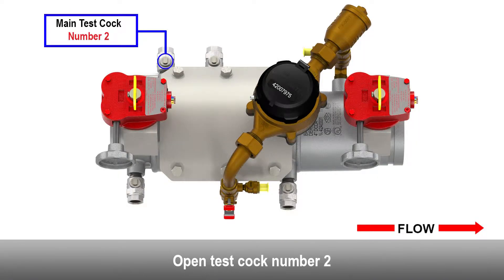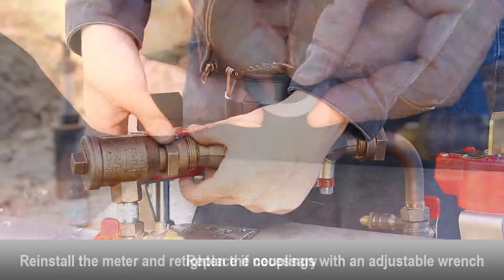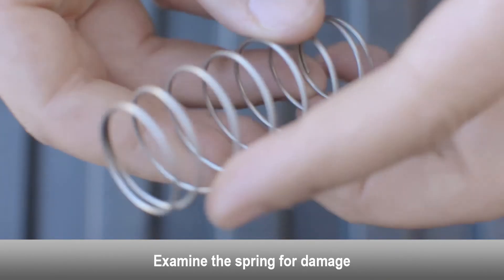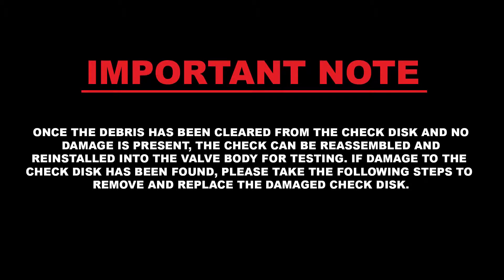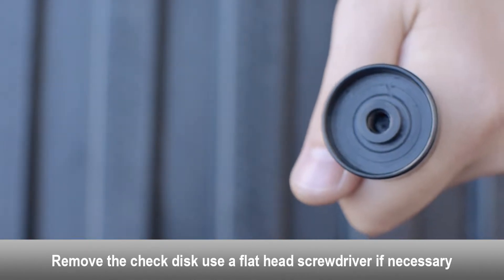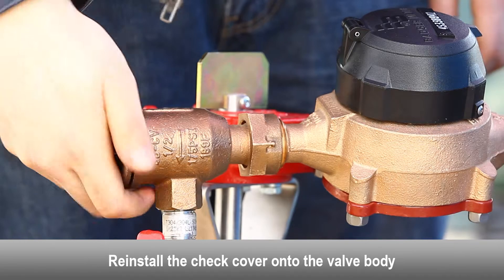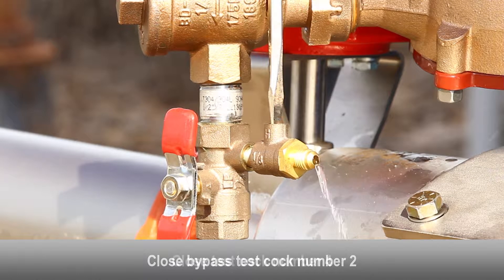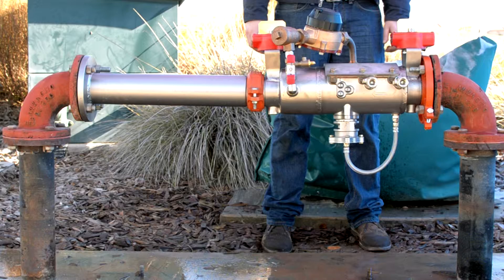How to Maintenance a 2½" - 4" Deringer 50 Micro Bypass Assembly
This is an instructional video on how to maintenance the 2 ½" - 4" Deringer 50 Bypass Assembly.

The Deringer 50 Micro Bypass™ Assembly is a type II bypass that utilizes an angled check valve and includes a standard 5/8 X 3/4 water meter for water use detection. It is the shortest, lightest and smallest bypass in the industry and the same bypass is used on all size Deringer 50 models. Constructed of lead free bronze, the micro bypass assembly meets all SDWA lead free standards.